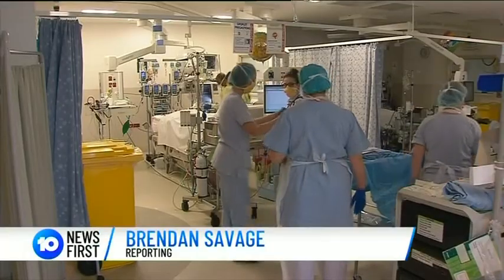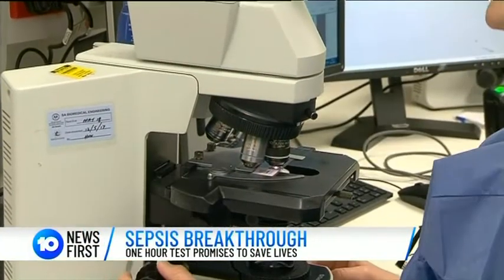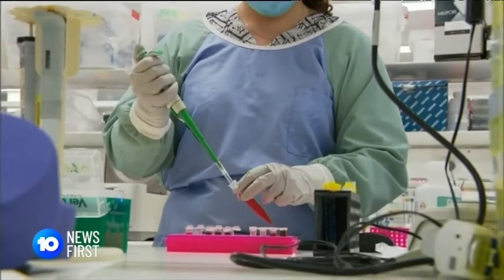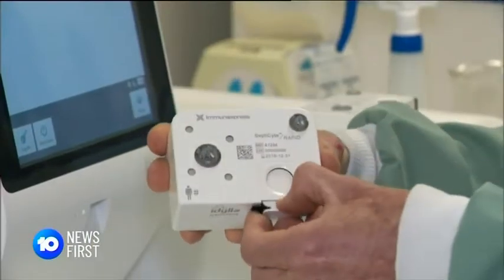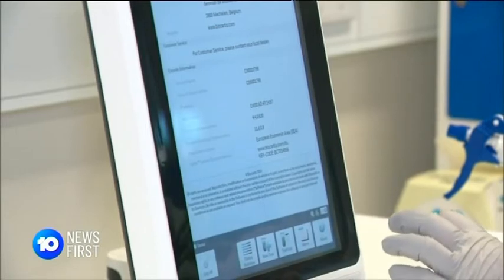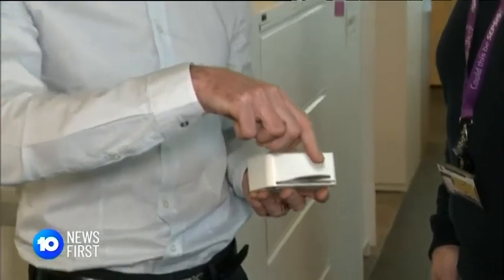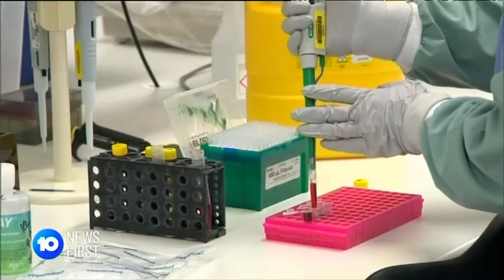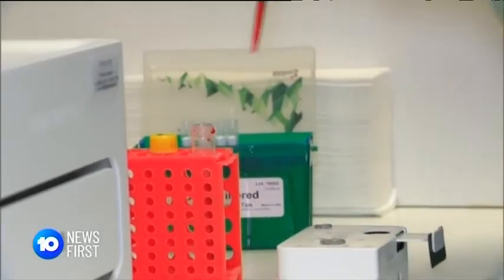Sepsis, the Silent Killer - SeptiCyte RAPID for early diagnosis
Sepsis, the silent killer. News10 video describing an evaluation of SeptiCyte RAPID, for early sepsis diagnosis at University of Queensland